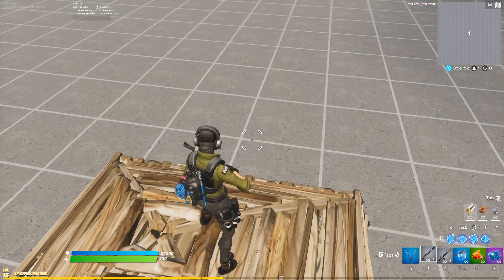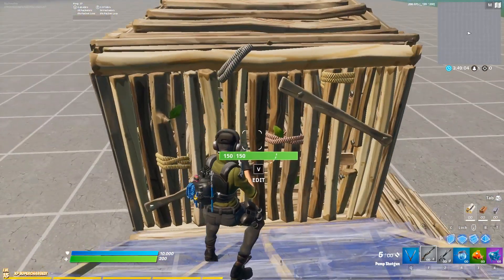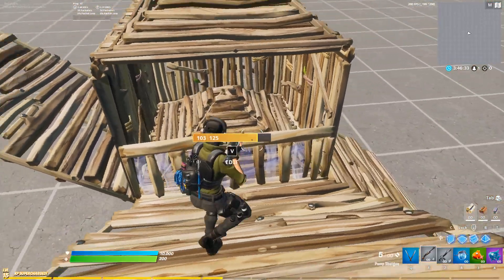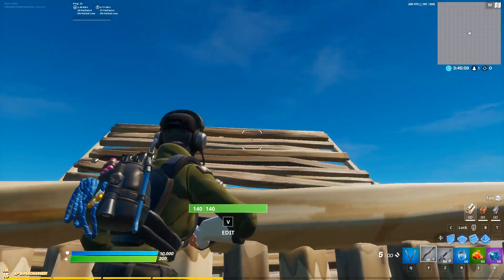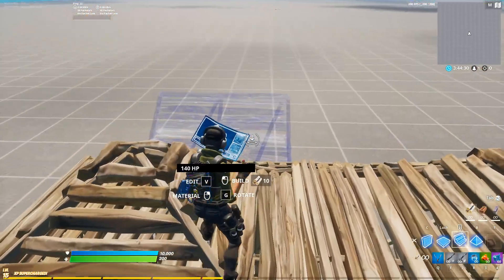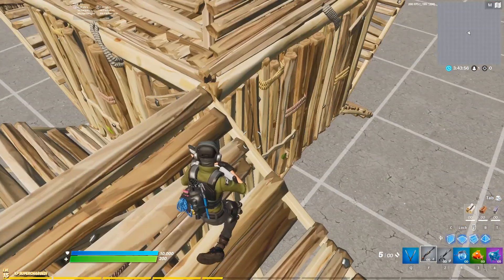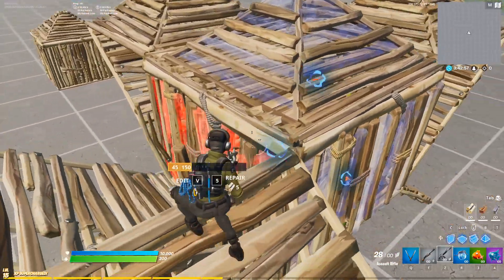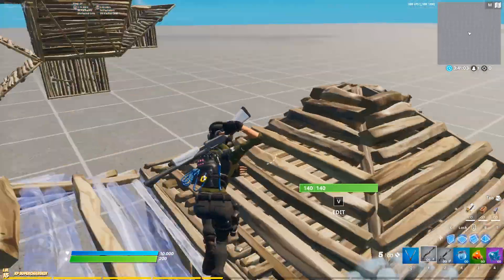New Best Wall Taking Position (Understanding Fortnite Episode 29)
Debunking the super common wall taking position, and showing you the new best method to take walls. As well as showing you an extremely useful piece control strategy.

My Epic Games Creator Code (ad): MachineRite